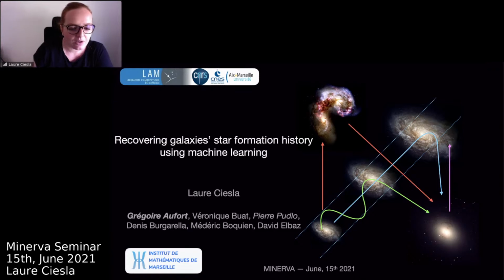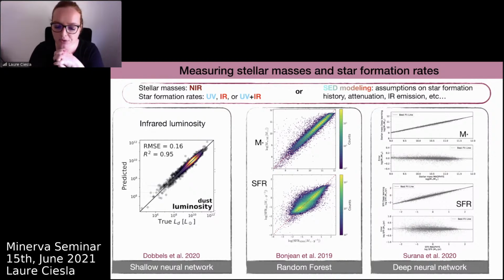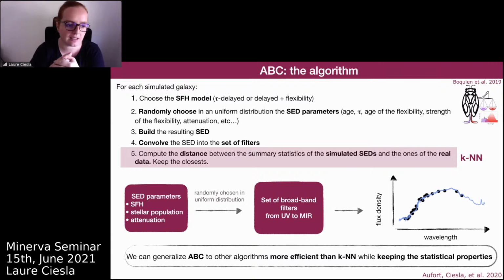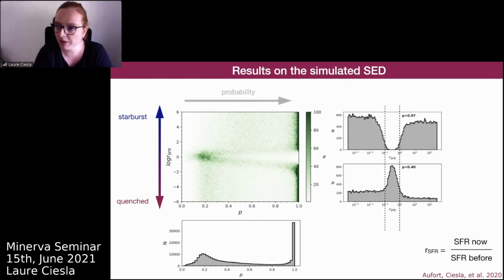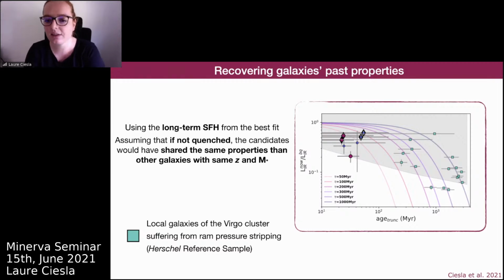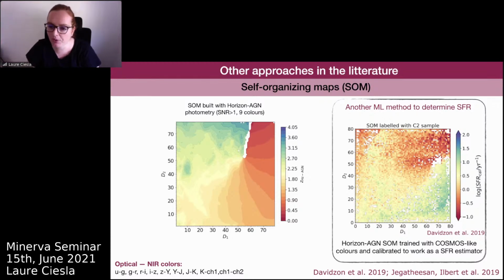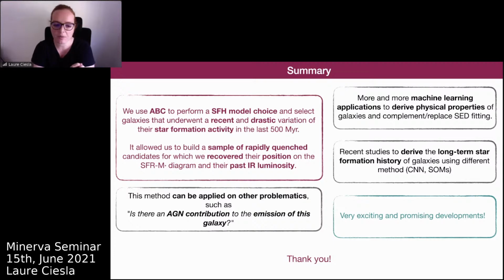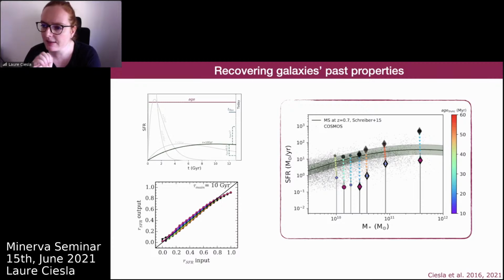MINERVA seminar, 15th June 2021 - Laure Ciesla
Recovering galaxies' star formation history using machine learning.